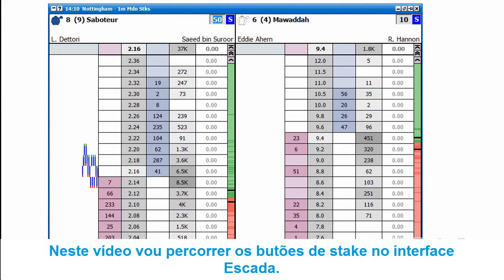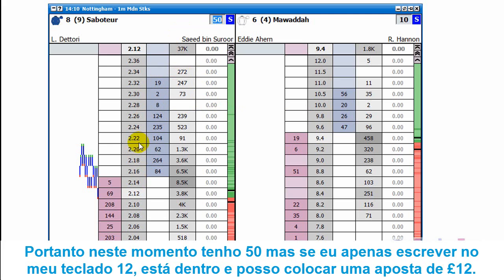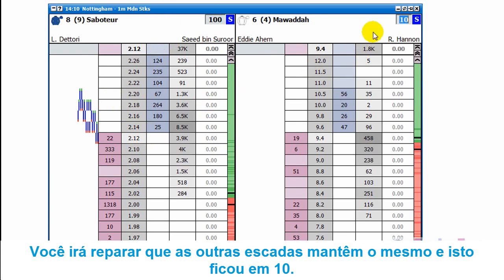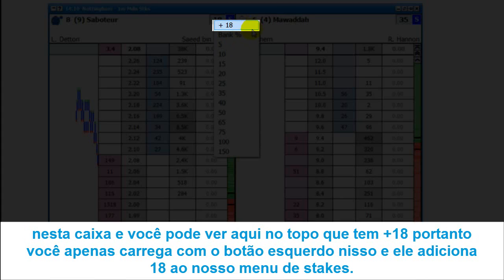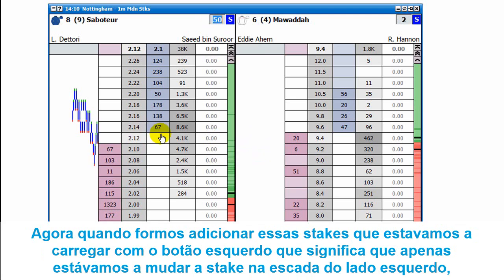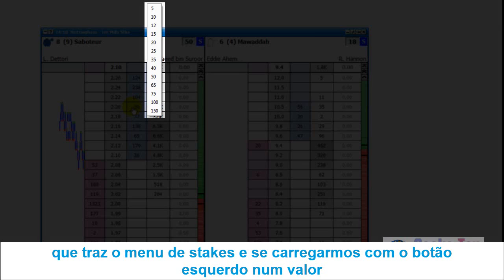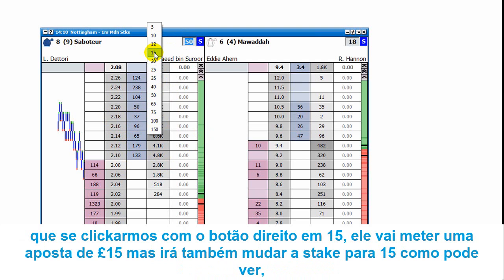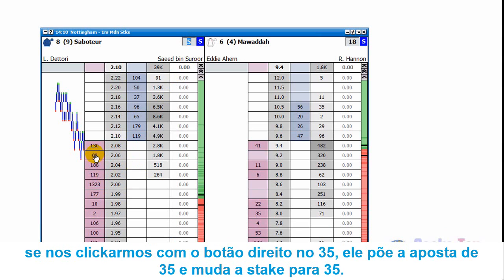Usando o Geeks Toy III